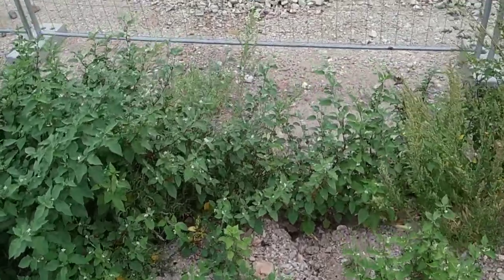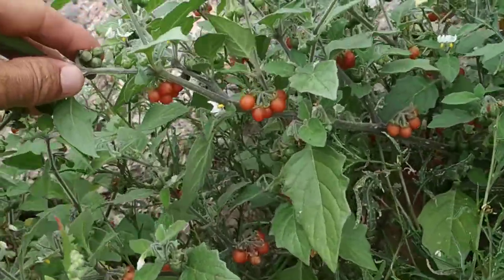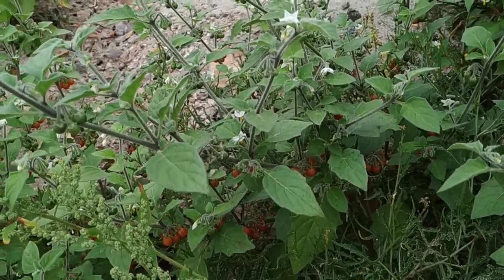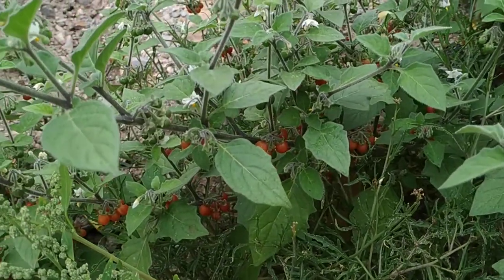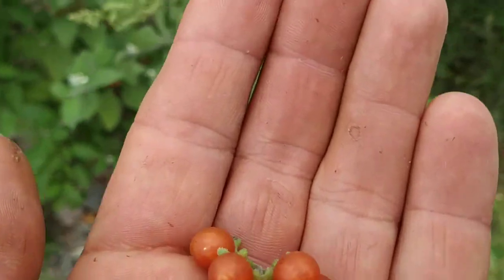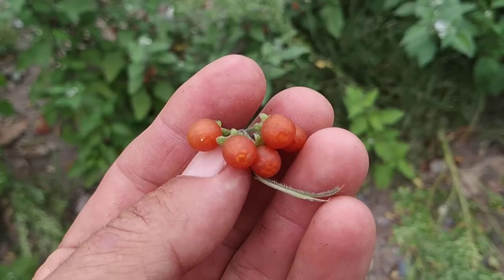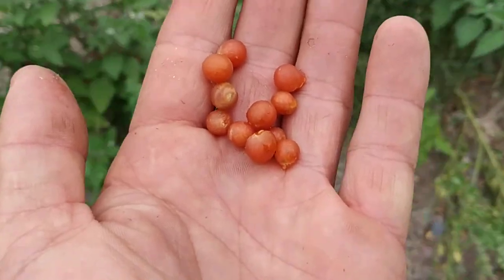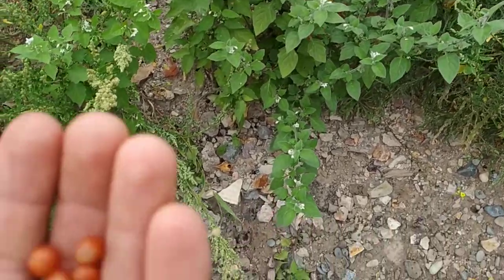Yellow Nightshade usually has orange fruit (Solanum villosum ssp villosum)